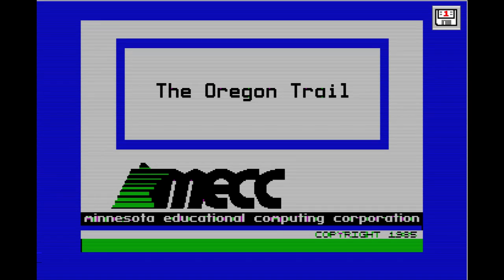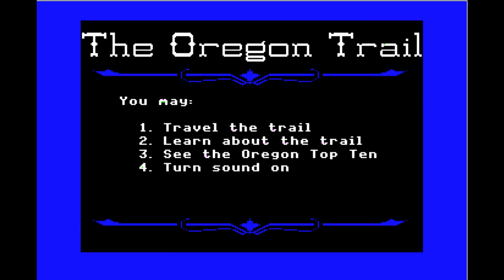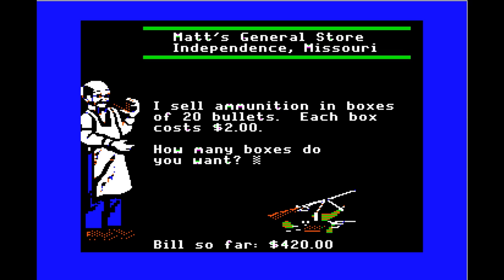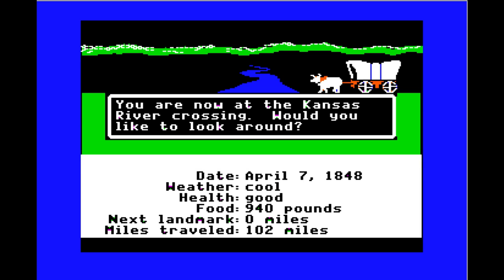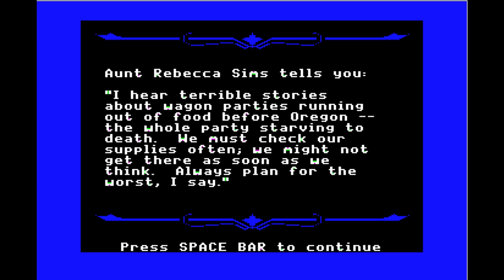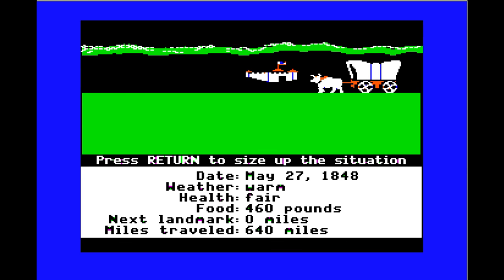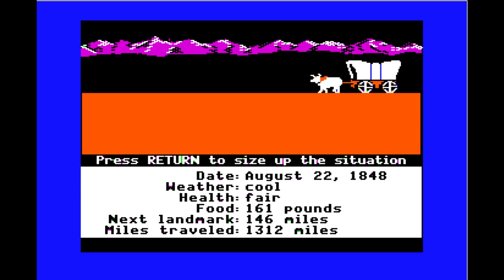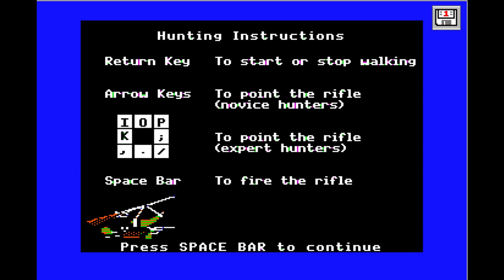Apple II: The Oregon Trail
The 1985 version of MECC's classic education title is perhaps the most well-remembered of all, and now I try to complete the journey.